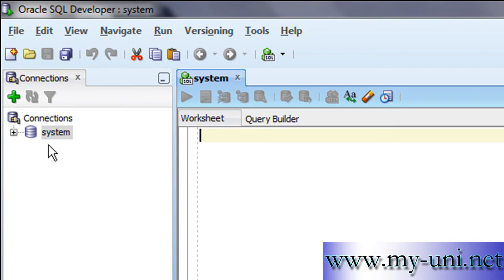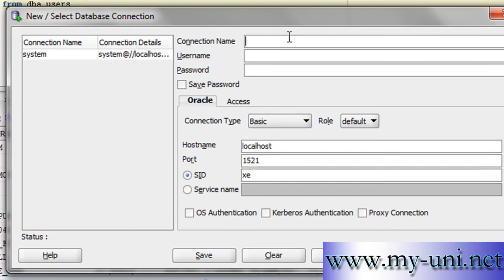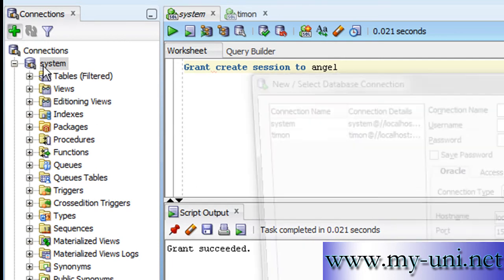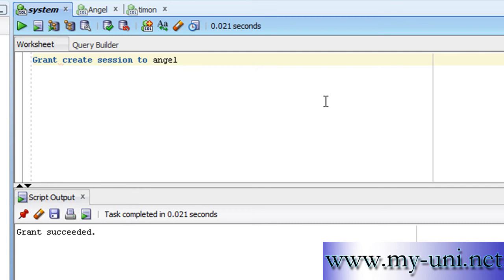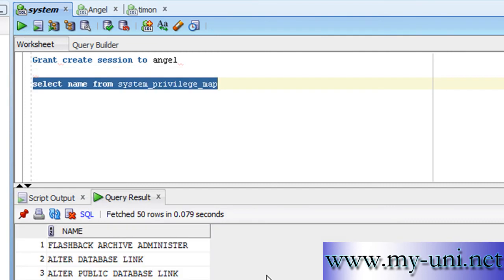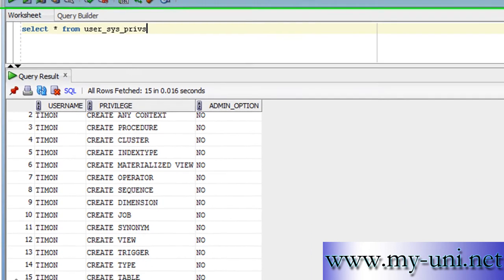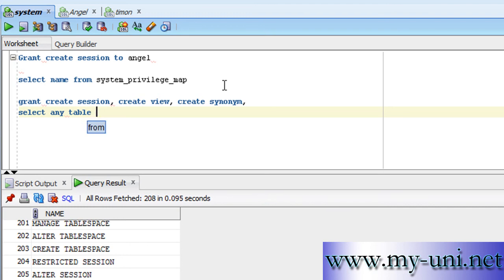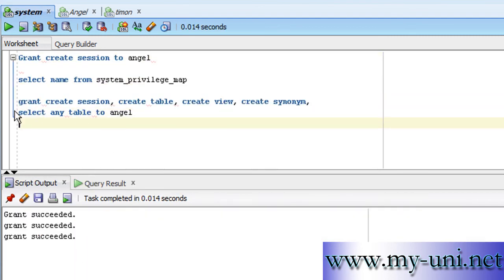SQL, System Privileges in Oracle, Lesson 2e54